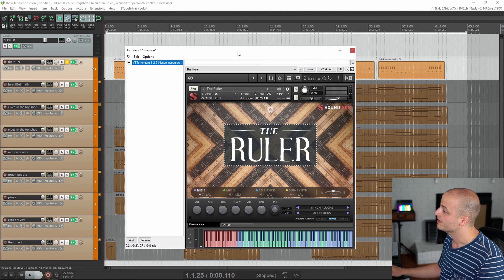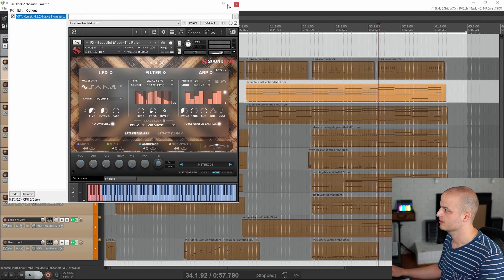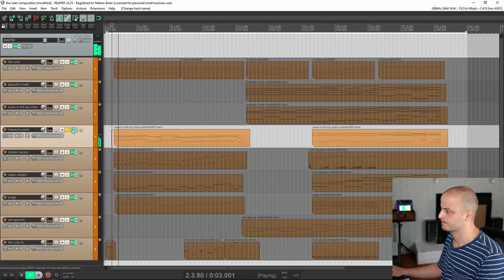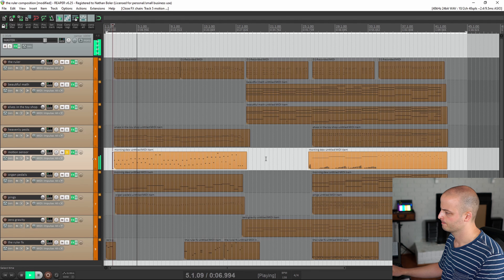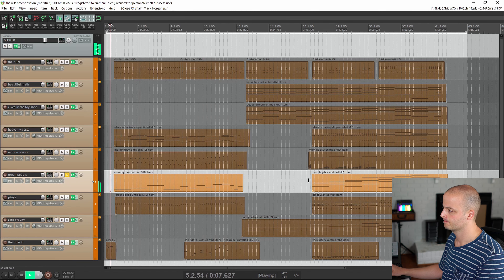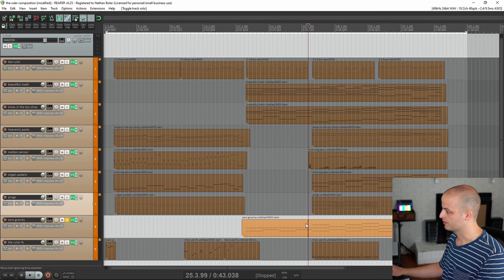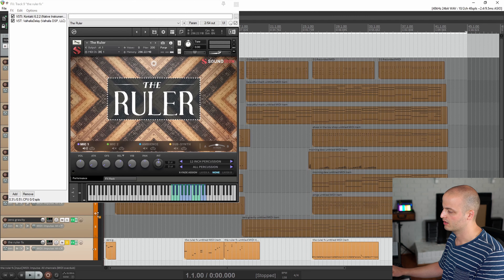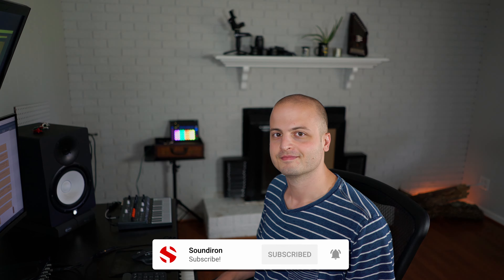Composing With The Ruler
In this video Nathan Boler deconstructs his track "Toolbox Popstar" using our newest library, The Ruler.

The Ruler is a deeply sampled ruler and tape measure library that takes our love of exploring sonic world even further. We recorded 30 notes with our 6-inch ruler (15.24cm) and 38 notes on our 12-inch ruler (30.48cm), plus percussive taps, rattles and drops. We also recorded a wide variety of sound effects and percussive articulations with our 25-foot (3m) and 10-foot (7.62m) tape-measures for a more modern take on the concept.